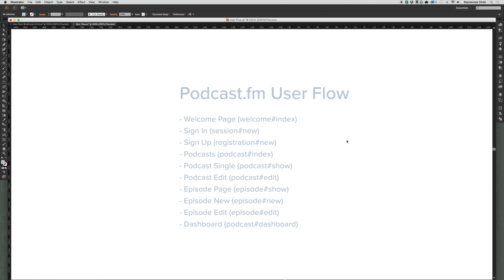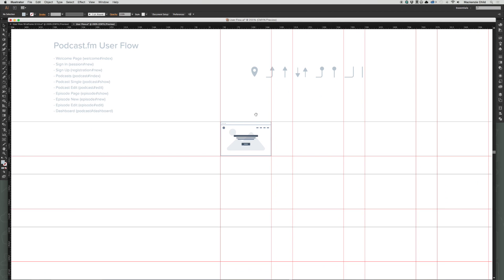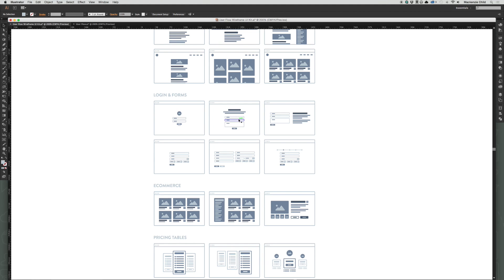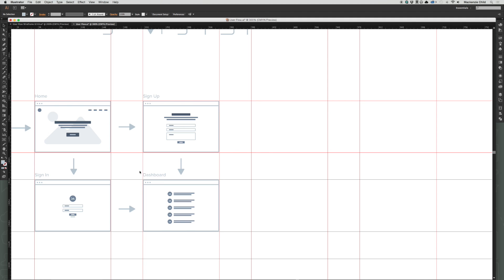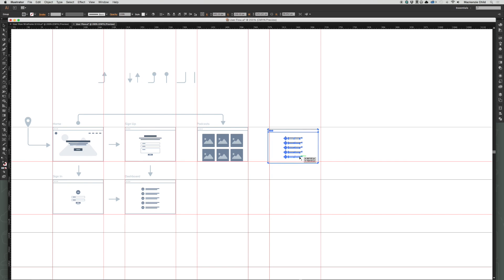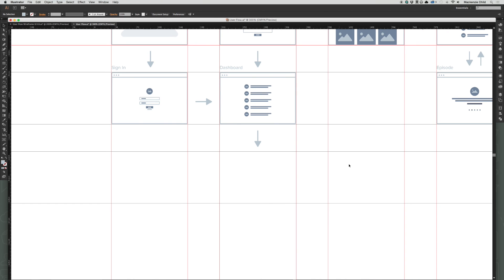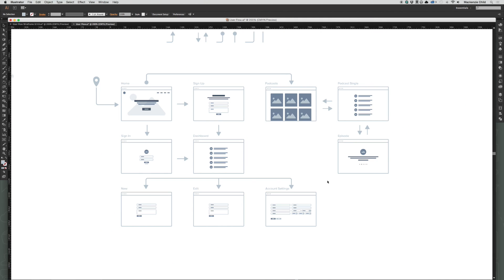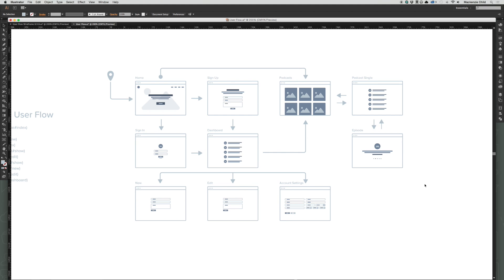User Flow Wireframes - How to build a podcast network with Rails 4